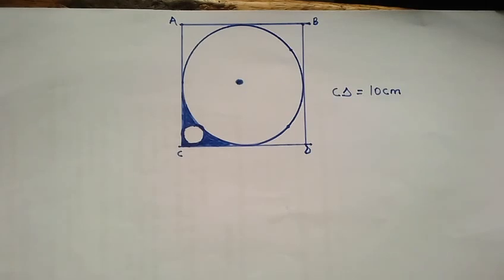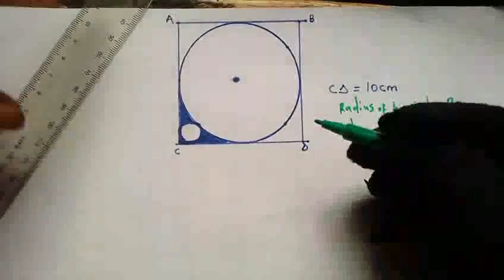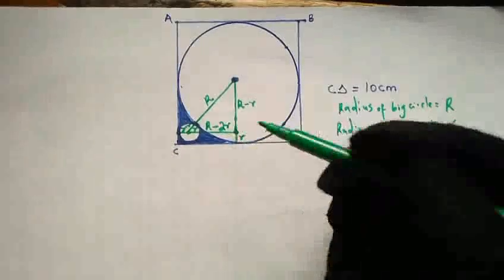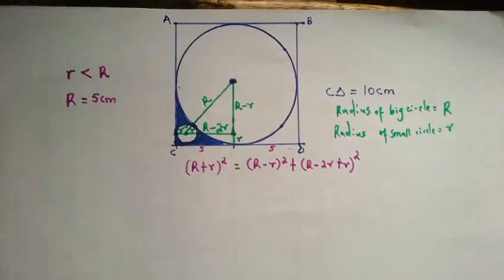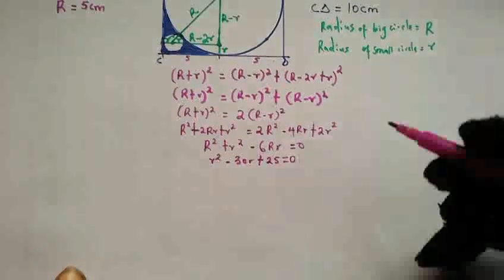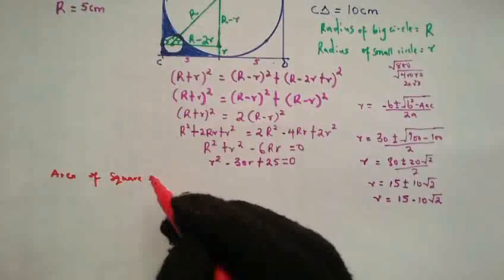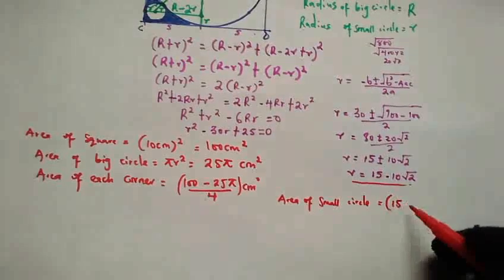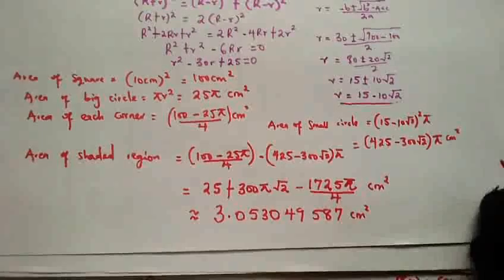How can we find the area of the shaded region?